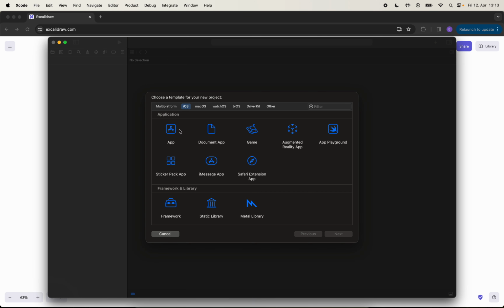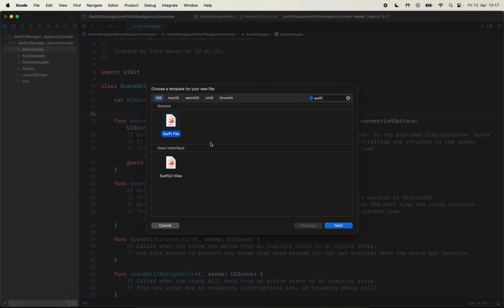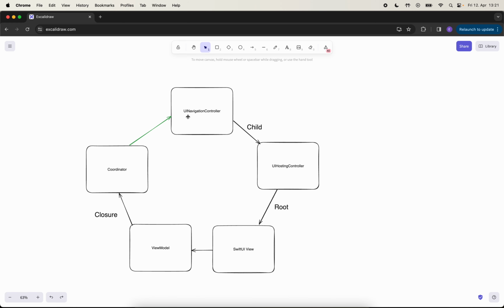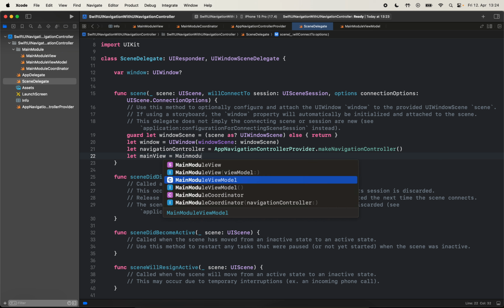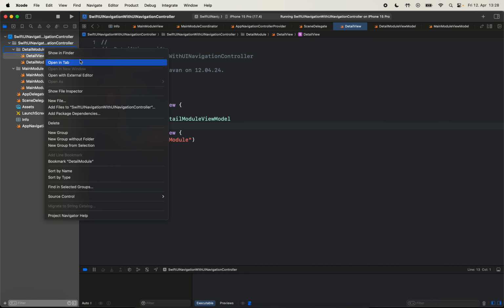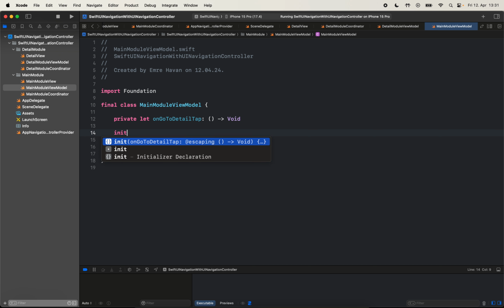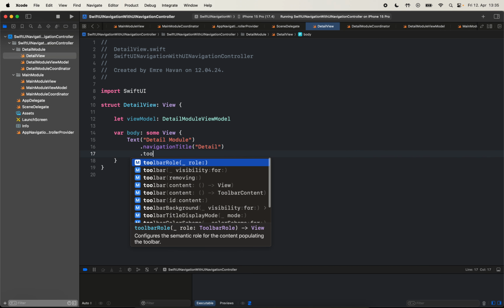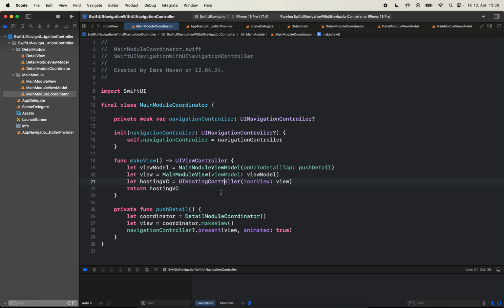Use UINavigationControllers for SwiftUI App Navigation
Did you know that we can use UINavigationControllers to manage navigation and presentation while building our views with SwiftUI? In this video, we are going to take a look at how we can achieve this by using MVVM-C architecture with SwiftUI modules.

Join the discussion in the comments section :)

CHAPTERS
00:00 - Introduction
01:07 - Project Setup
01:53 - Remove Default Files & Config
02:39 - Creating First Module & MVVM-C Intro
08:08 - Create UINavigationController and set up window
13:17 - Detail Module and Navigation
19:59 - Problems & Workarounds of the Approach
23:17 - Final Overview and Closing

- Social Media -